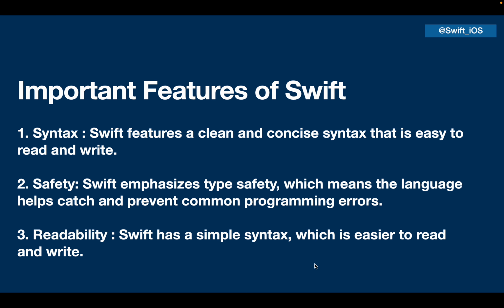What is Swift Programming Language ? iOS development.